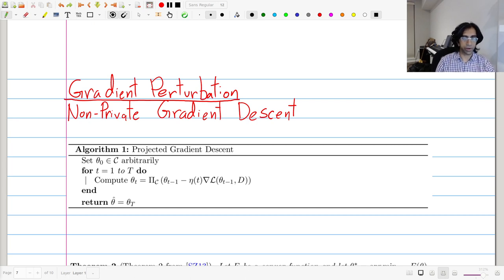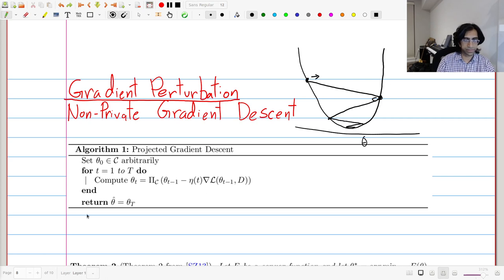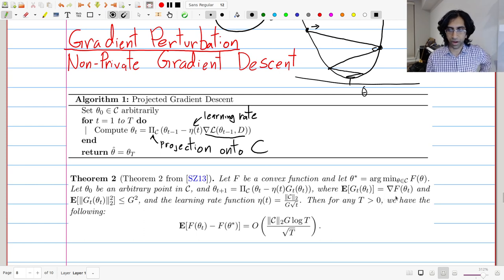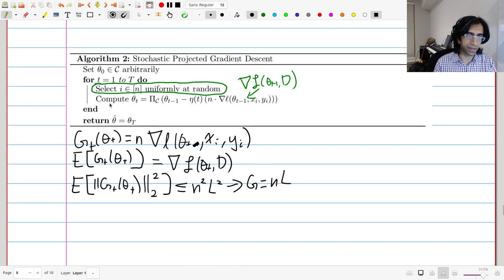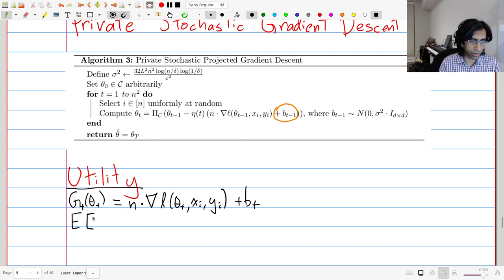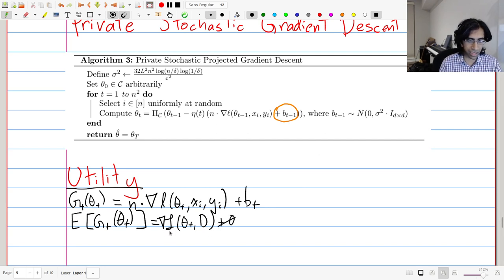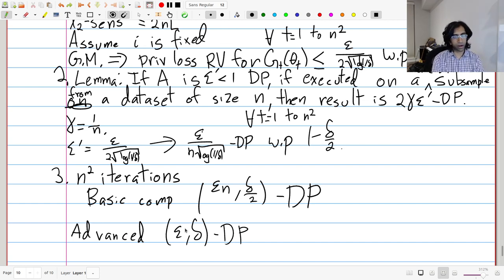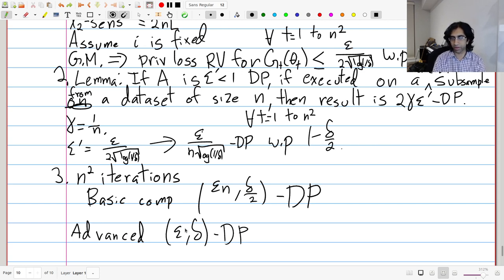Lecture 13C: Differentially Private Machine Learning - Gradient Perturbation